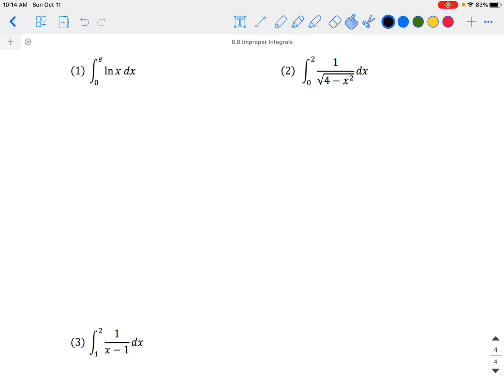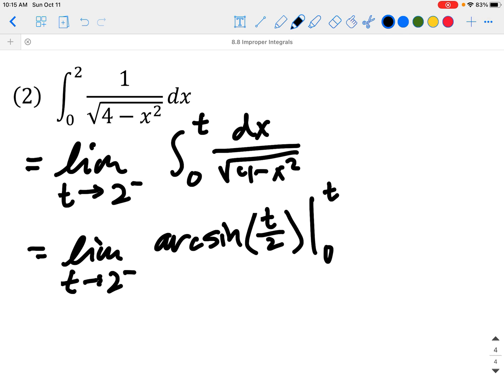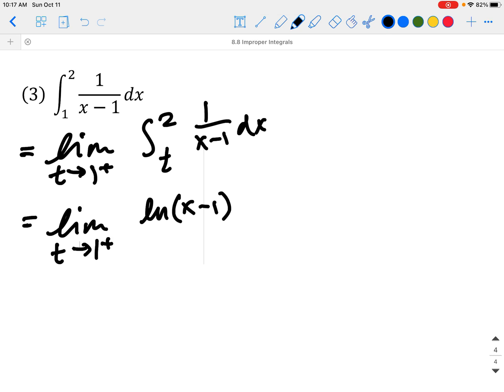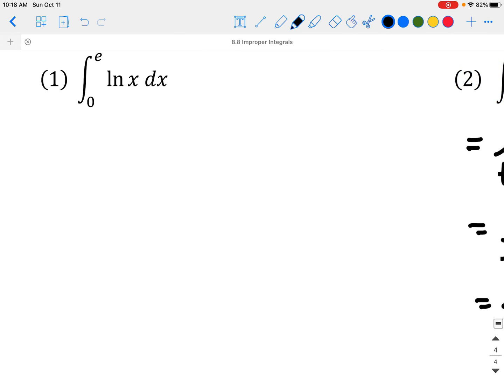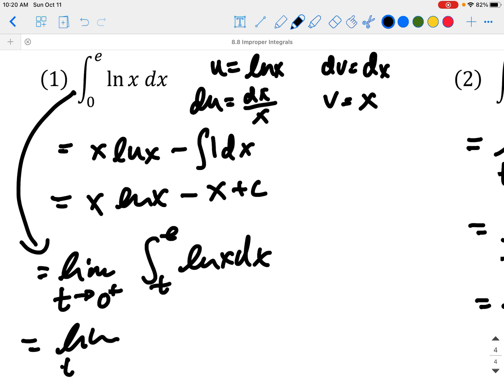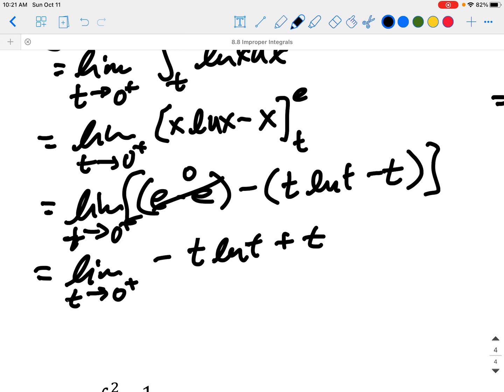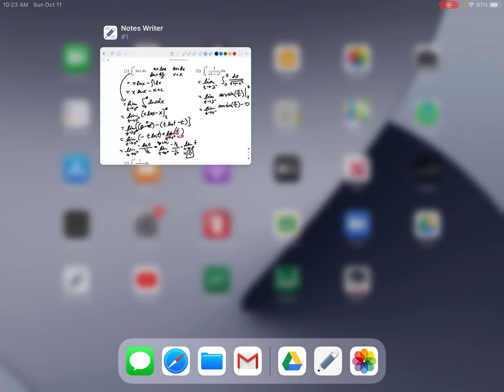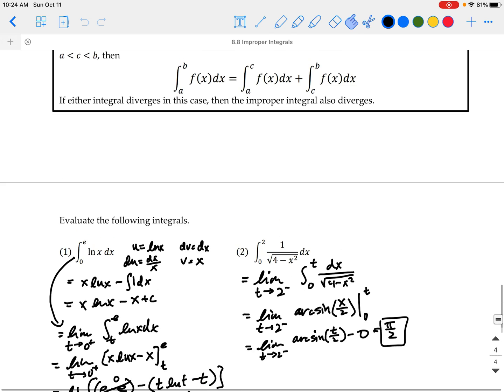8.8 Improper Integrals Part III